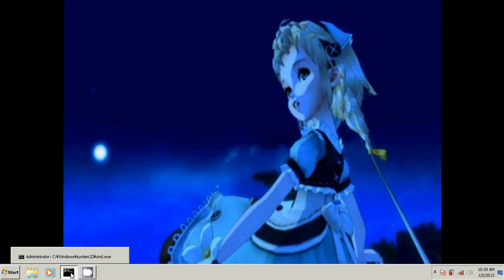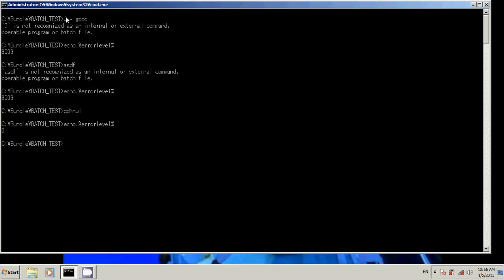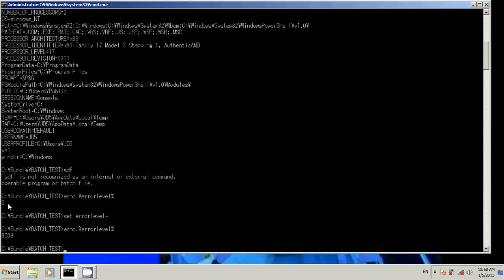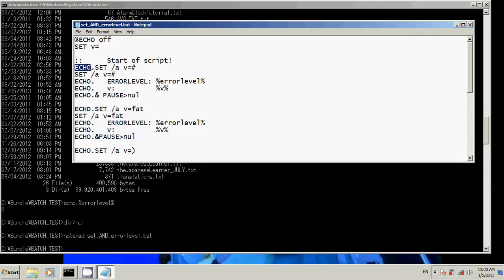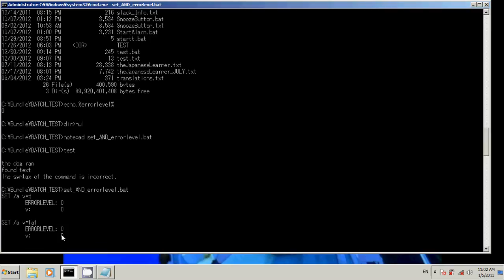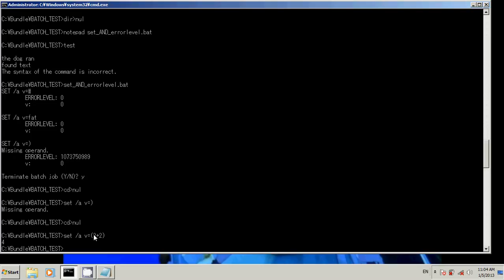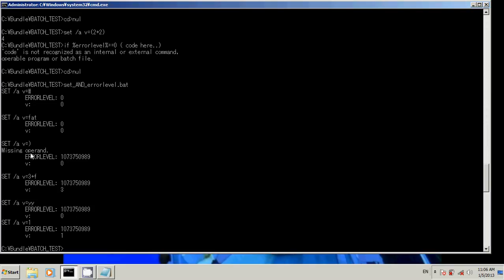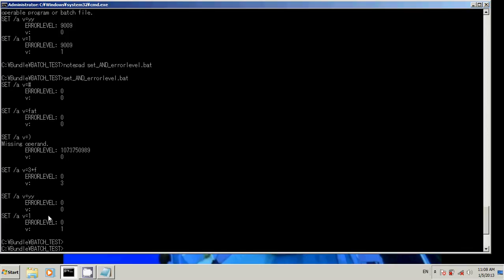BATCH scripting: how to use ERRORLEVEL in scripts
Okay~ This video (I hope) demonstrates the joys of using DOS's Errorlevel. I also touch on program error/exception handling. Is my speech getting any better? I do hope I've answered all questions that may arise on this topic. Please post a comment with any questions/comments.

I don't own Background picture. Screenshot from 'Eternal Sonata' PS3.

Script:
::  Start of script!
ECHO.SET /a v=#
SET /a v=#
ECHO. ERRORLEVEL: %errorlevel%
ECHO. v:     %v%
PAUSE& ECHO.

ECHO.SET /a v=fat
SET /a v=fat
ECHO. ERRORLEVEL: %errorlevel%
ECHO. v:     %v%
PAUSE& ECHO.

ECHO.SET /a v=)
SET /a v=)
ECHO. ERRORLEVEL: %errorlevel%
ECHO. v:     %v%
PAUSE& ECHO.

ECHO.SET /a v=3+f
SET /a v=3+f
ECHO. ERRORLEVEL: %errorlevel%
ECHO. v:     %v%
PAUSE& ECHO.

ECHO.SET /a v=yy
set /a v=yy
ECHO. ERRORLEVEL: %errorlevel%
ECHO. v:     %v%

ECHO.SET /a v=1
SET /a v=1
ECHO. ERRORLEVEL: %ERRORLEVEL%
ECHO. v:      %v%
:EOF